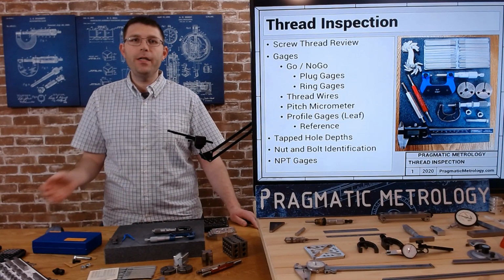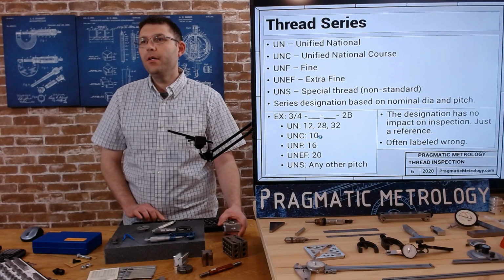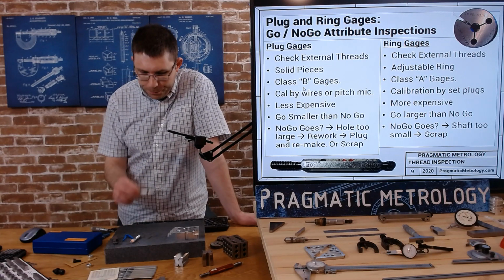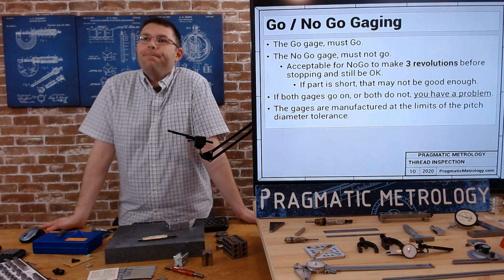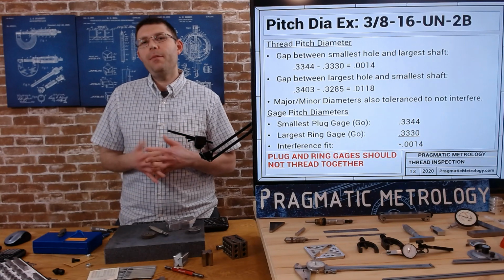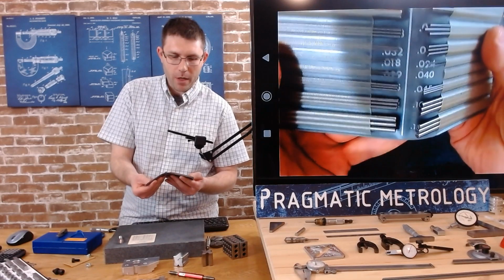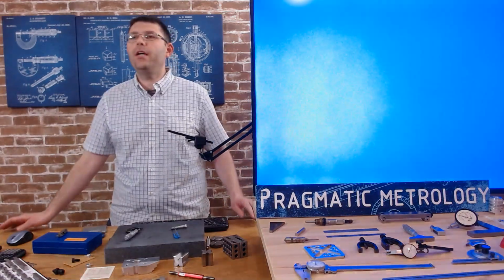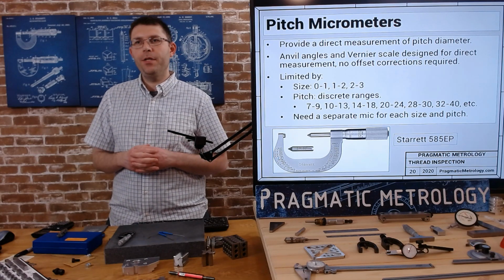Pragmatic Metrology - Thread Inspection - Part 1M